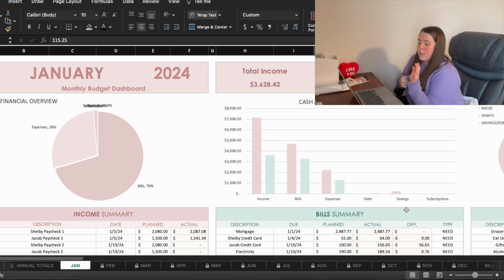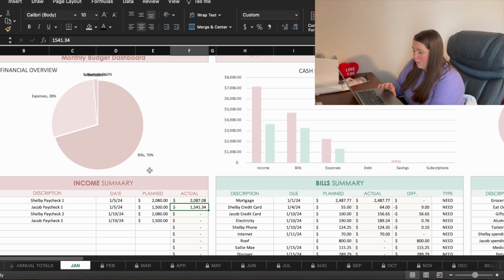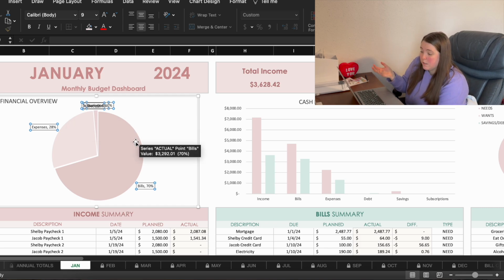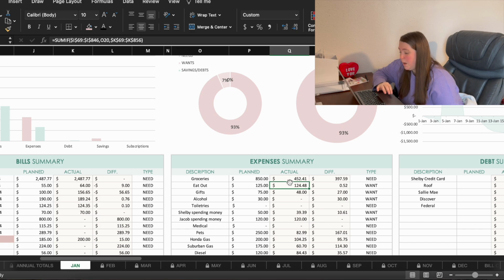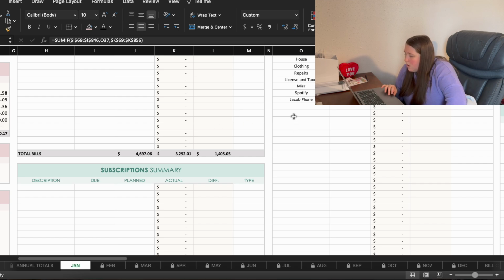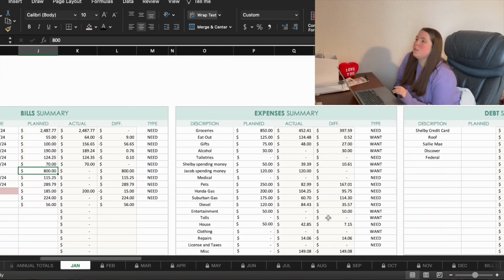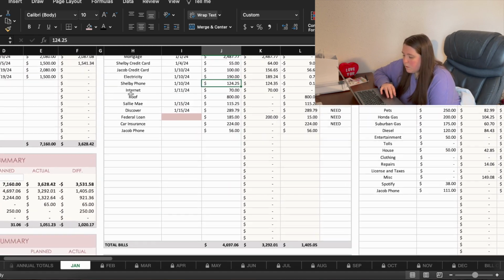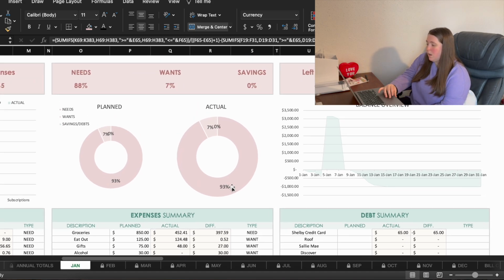JANUARY MID MONTH BUDGET CHECK IN | update my budget with me!!